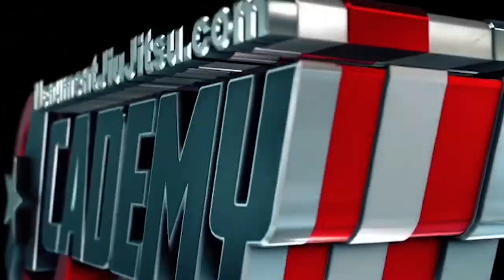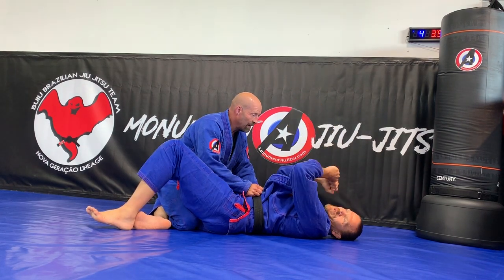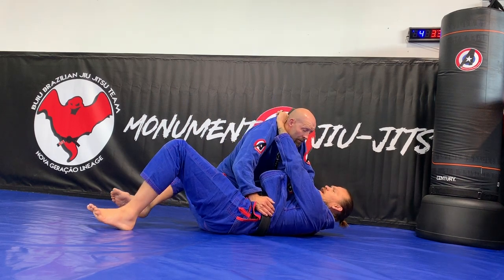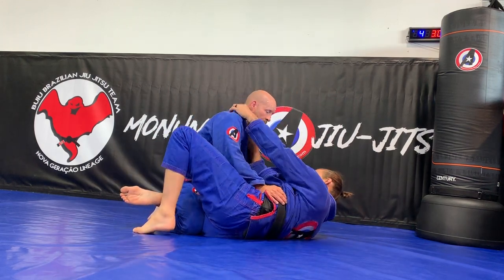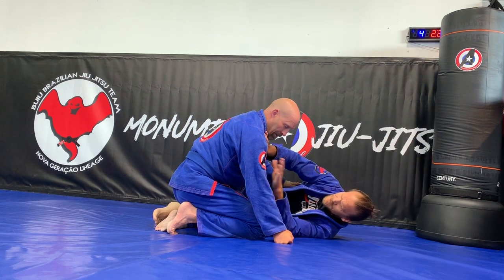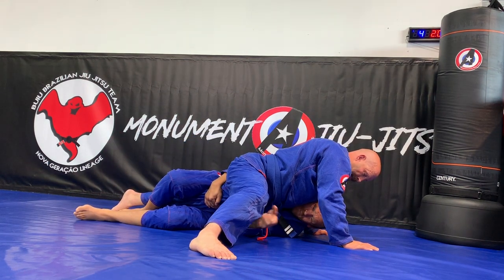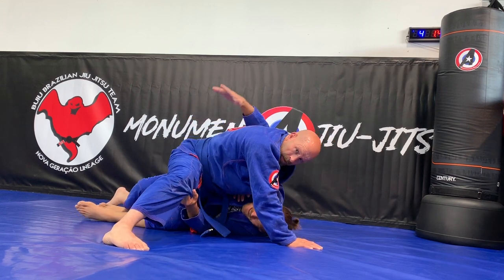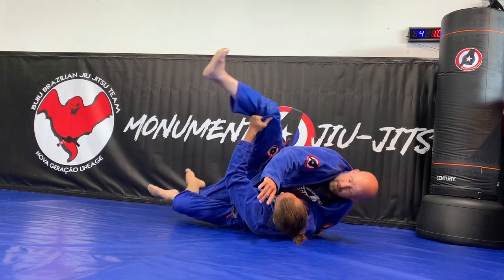Week 28 Half Guard: Baseball Bat Choke, Plan B Sweep, Bullfighter Pass for Jiu-Jitsu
In this week's fundamentals Brazilian Jiu-Jitsu class we are working on an attack from bottom half guard with the Baseball Bat choke, the "Plan B" sweep (with alternative), and the Bull-Fighter pass against half guard in BJJ.

Instagram.com/monumentjiujitsu
Facebook.com/monumentjiujitsu